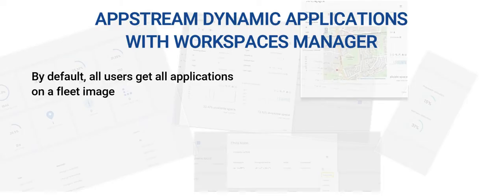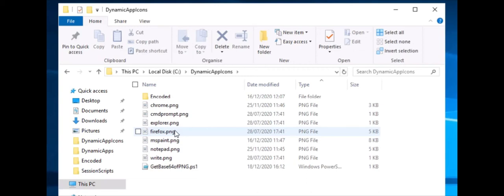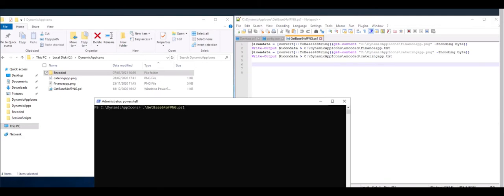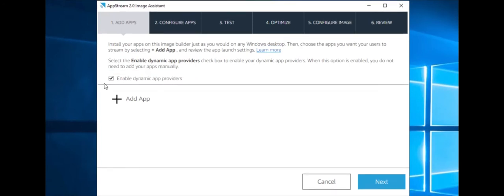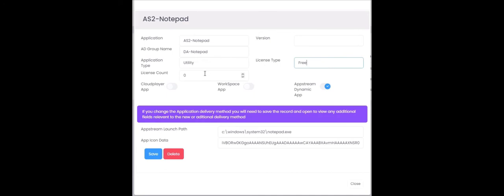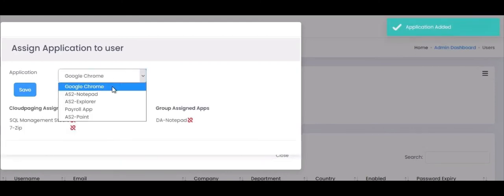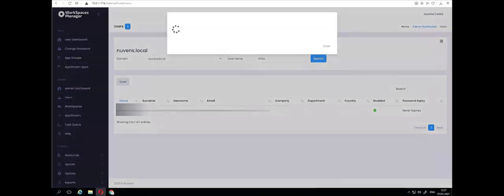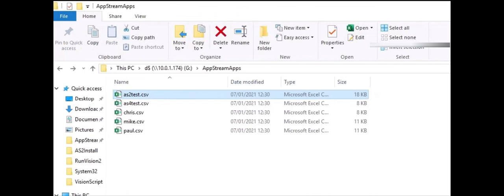AWS WorkSpaces Manager from Nuvens - AppStream Dynamic Applications Walkthrough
WorkSpaces Manager now offers a Dynamic Application functionality with AWS AppStream 2.0. This allows you to assign applications to users via AD groups when connecting to an AppStream fleet.

0:00 Introduction
0:29 Image Builder Preparation
02:27 Creating a Base64 string for the application icons
04:15 Testing Applications from the Image Builder
04:52 Active Directory 'Top-Level' Access Group
05:28 Adding A Dynamic Application in WorkSpaces Manager
08:42 Removing a Dynamic Application from the main list for all users
09:14 Removing a Dynamic Application from a user
09:52 Dynamic Application '.CSV' configuration files

To find out more, or to request a 30-day evaluation of WorkSpaces Manager, please go to:

Nuvens Consulting - Award Winning EMEA Amazon End User Computing Specialists.